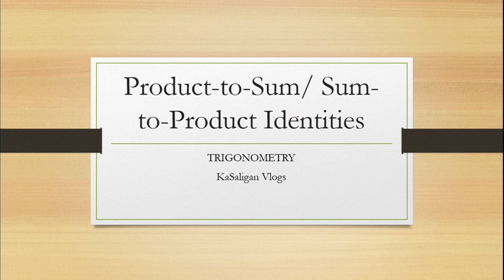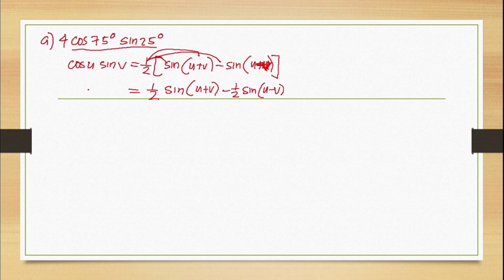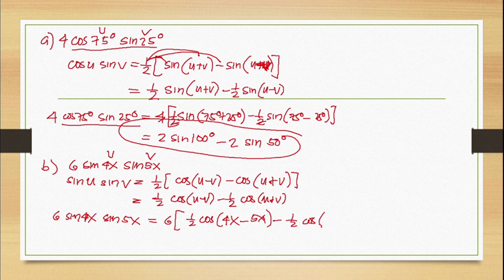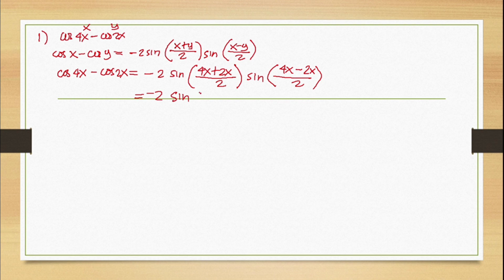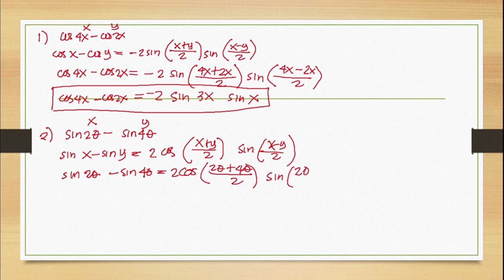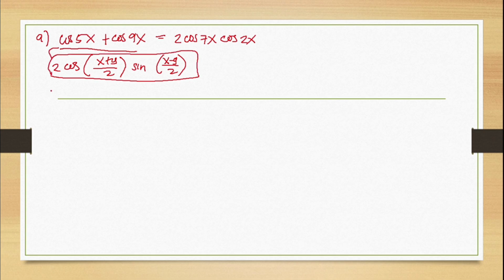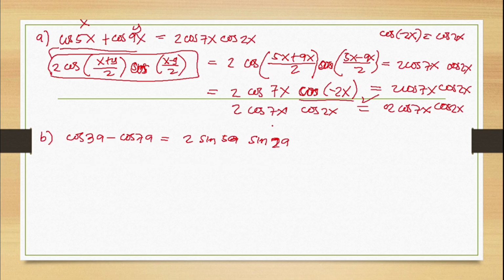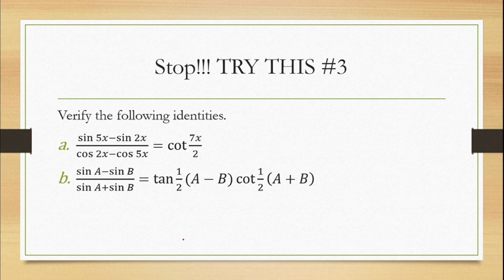PRODUCT-TO-SUM/ SUM-TO-PRODUCT IDENTITIES |TRIGONOMETRY